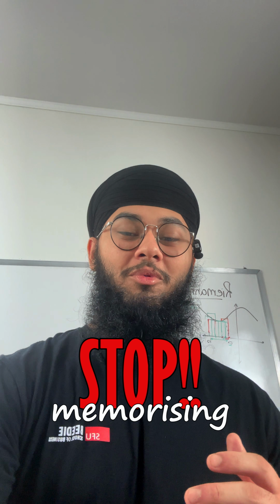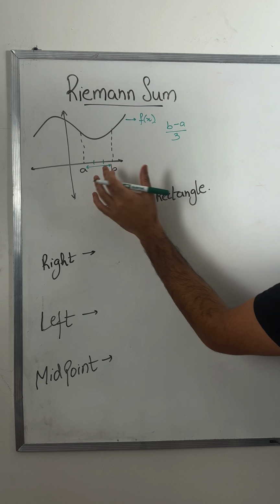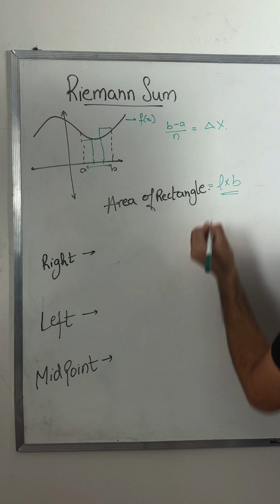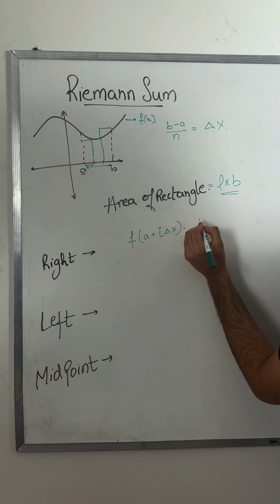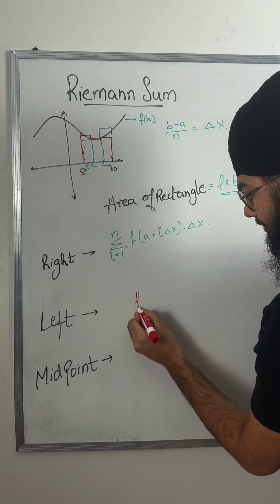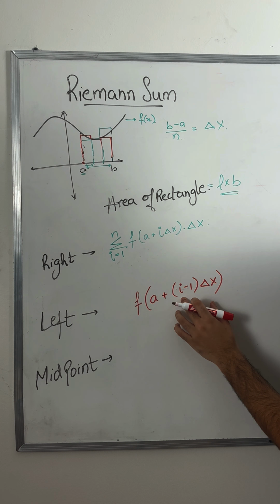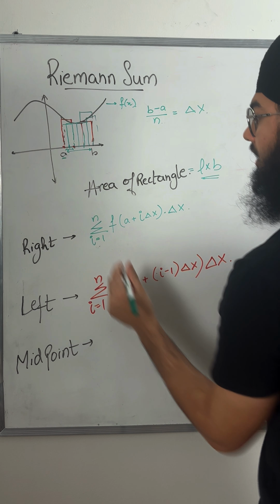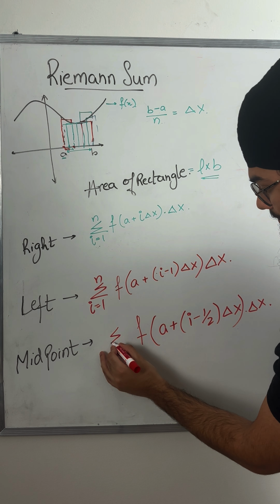Day 3 - Integration Simplified